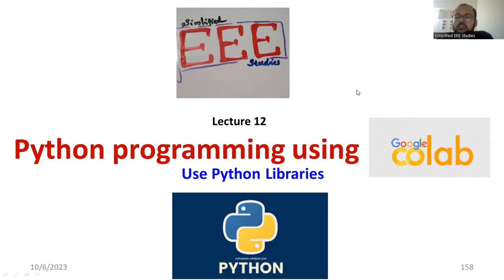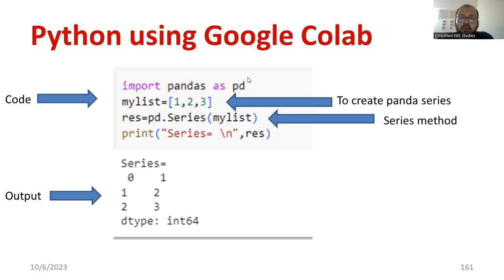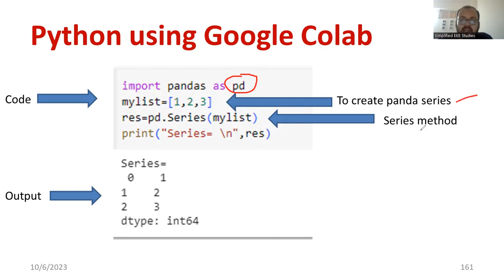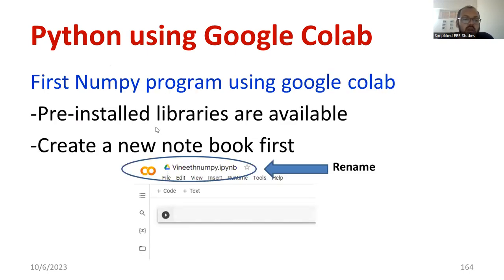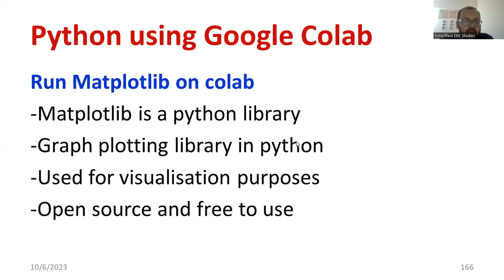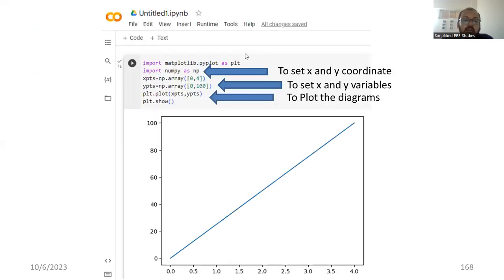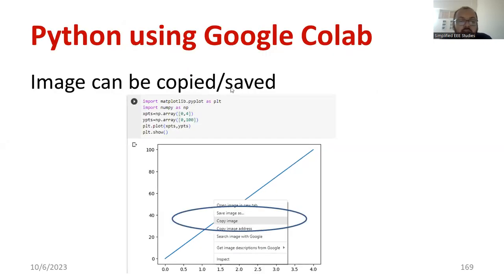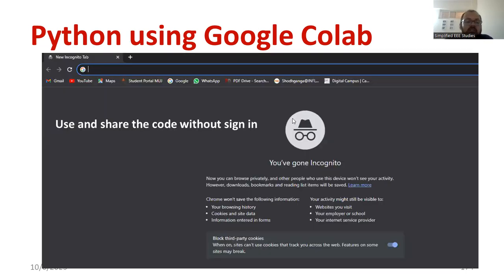VTU BE First Year Tutorial: Mastering Numpy Pandas,Matplotlib in Google Colab for Python Programming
Dear all,

Welcome to our comprehensive tutorial for VTU BE first-year students! In this video, we'll dive into the world of Python programming and show you how to harness the power of essential libraries: Numpy, Pandas, and Matplotlib, all within the user-friendly Google Colab environment.

🔥 In this tutorial, you will learn:

The fundamentals of Numpy for numerical operations.
How to efficiently manipulate and analyze data using Pandas.
Creating stunning data visualizations with Matplotlib.
Tips and tricks for productive coding in Google Colab.
📚 Timestamps:
Randomly explained the importance with examples

🔗 Resources mentioned in the video:

[Link to the Jupyter Notebook used in this tutorial]
[Additional resources or articles]

In this description, you provide a clear overview of what the video covers, include timestamps for easy navigation, invite engagement through likes, comments, and subscriptions, and offer links to relevant resources. This should help attract viewers and keep them engaged with your content.